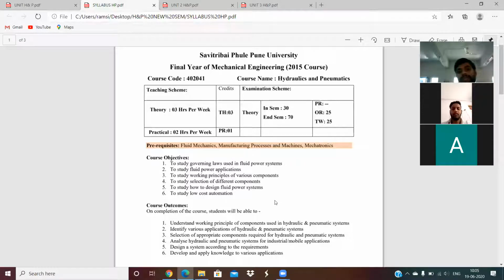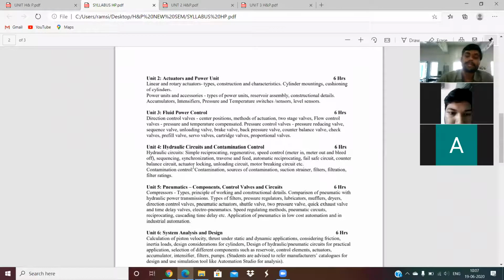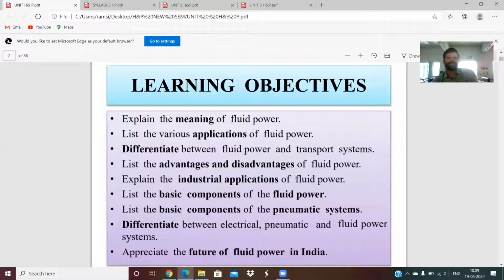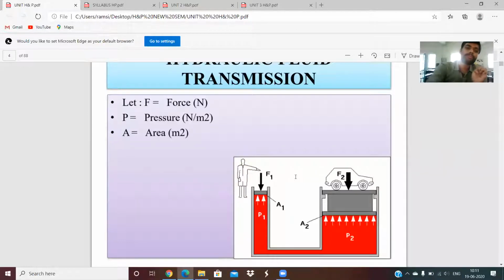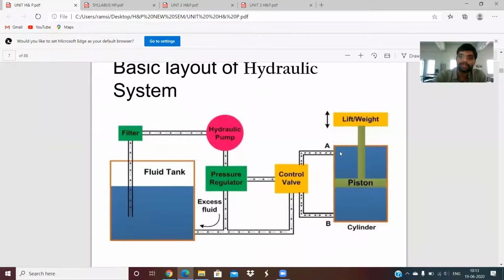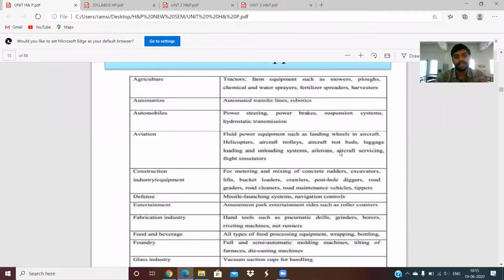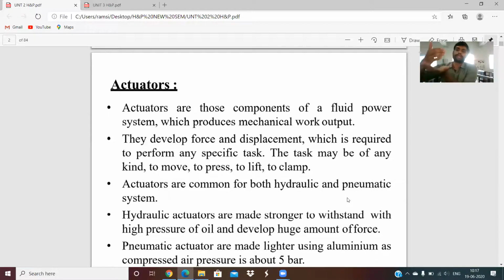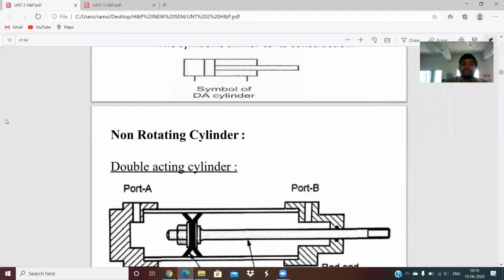Intoduction to Unit 01